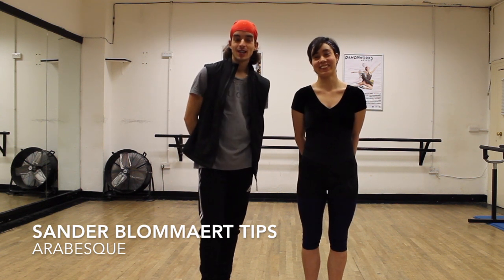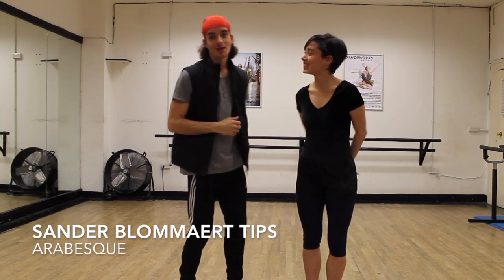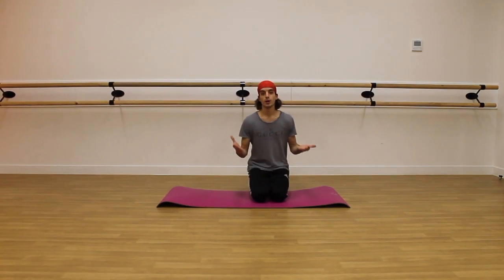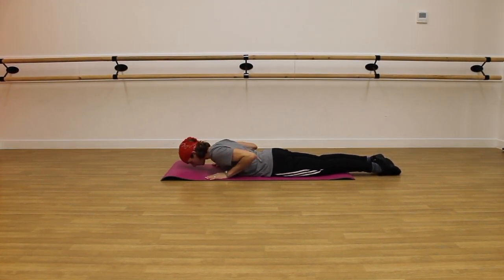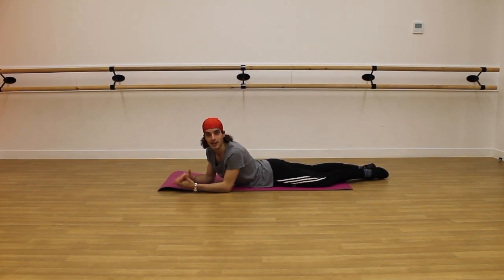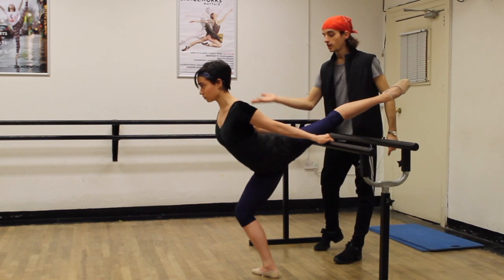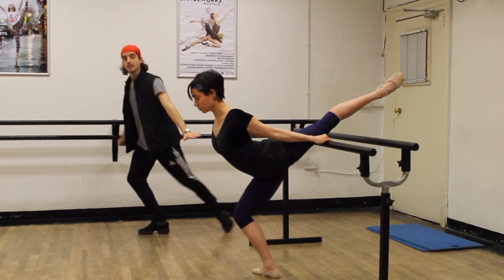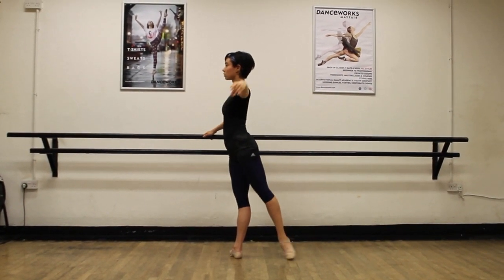How to do a Arabesque - Ballet tips with Sander Blommaert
Sander Blommaert Tips - Arabesque